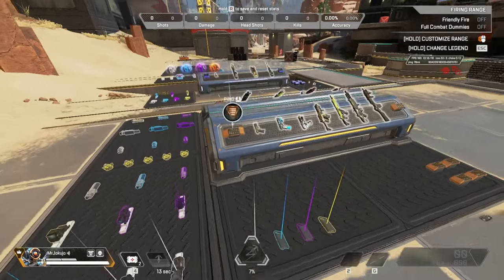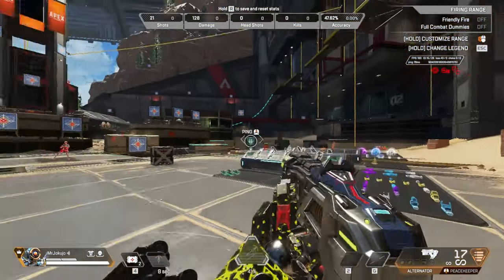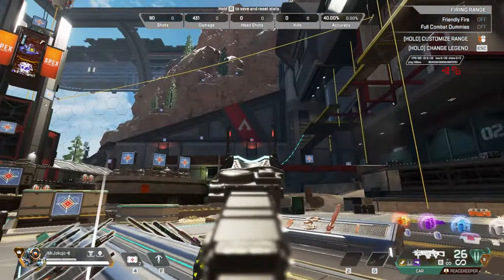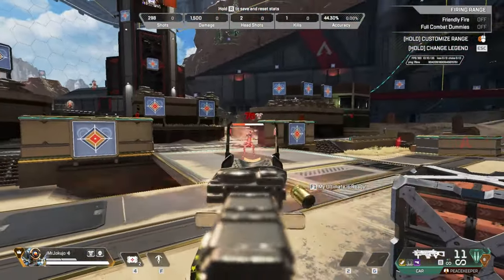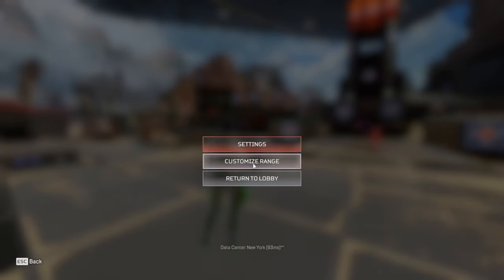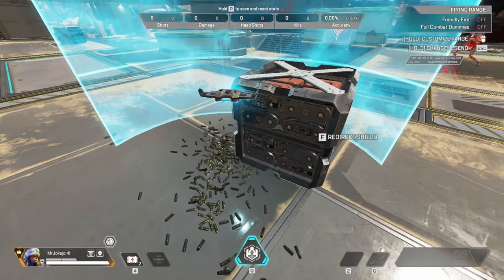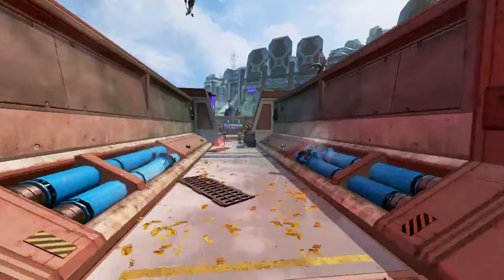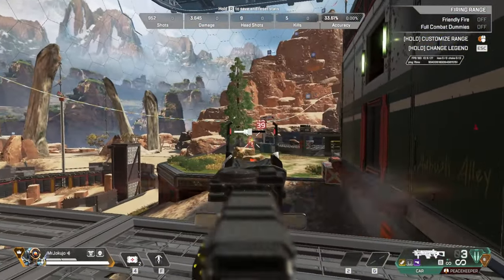Please Rework Newcastle's Mobile Shield... Its Been A Year Now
Newcastle Rework or Buff Ideas
~Keywords~
Apex Legends Season 18 | Mr Jokujo | Ranked | Rank | Newcastle player |
~Tags~
~Notes~
Above Average Newcastle Main
~Chapters~
0:00 - Intro
1:09 - Make Newcastle's Mobile Shield Indestructible
2:13 - Remove Bouncing Animation From Mobile Shield
3:15 - Being Able To Activate or Deactivate The Top Half Of Mobile Shield
4:12 - Buff Speed Of Tactical
4:33 - Rework The Movement Of Mobile Shield
7:27 - Outro / Message To Respawn